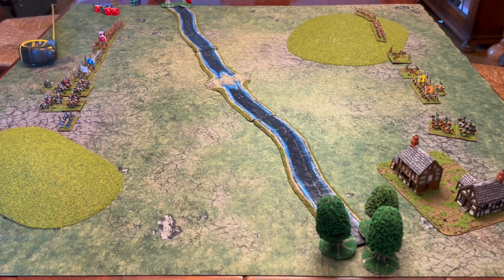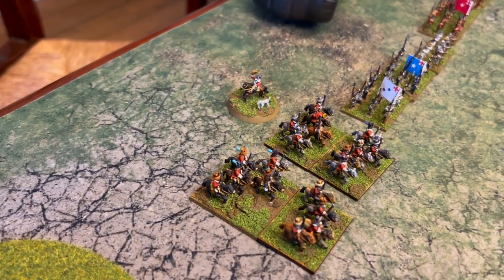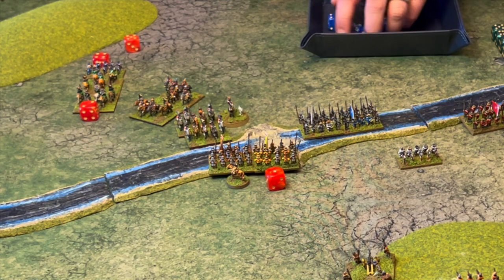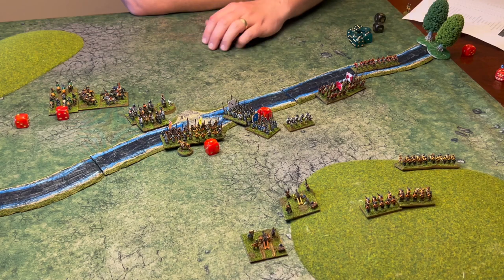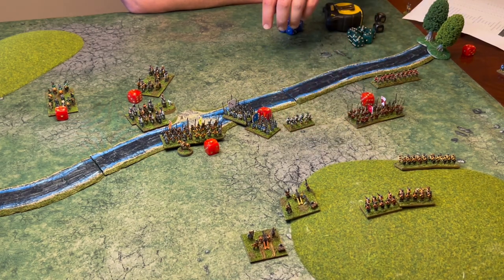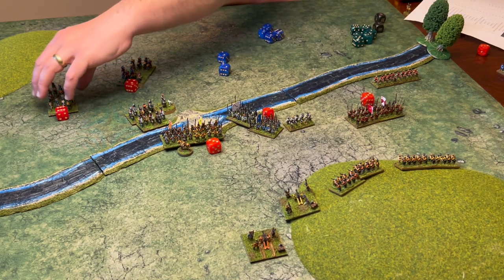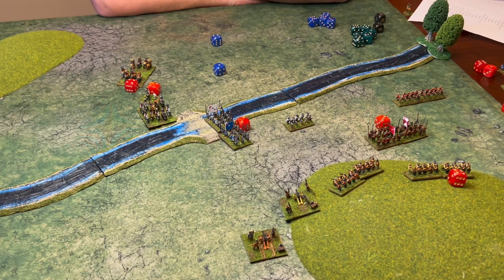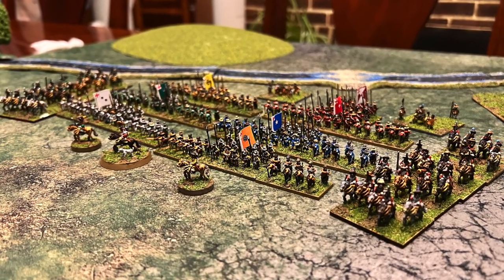Pikeman's Lament - English Civil War Battle Report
Figures Pike and Shotte on 10mm Pendraken on 40mm wide bases